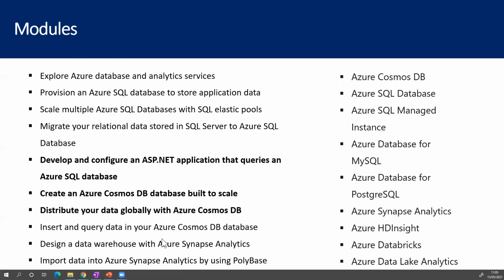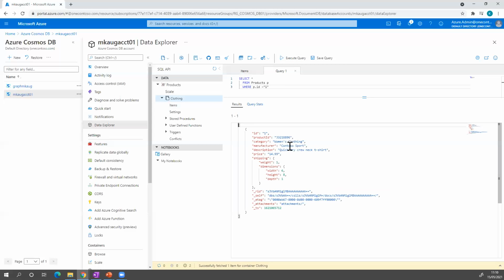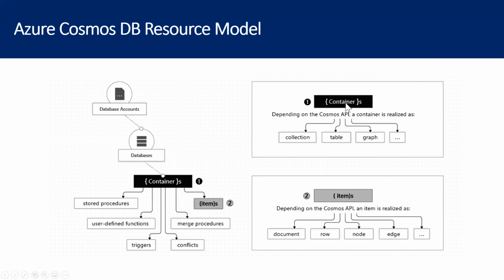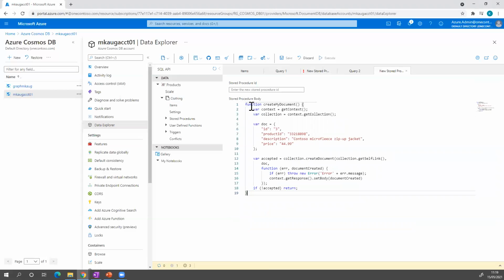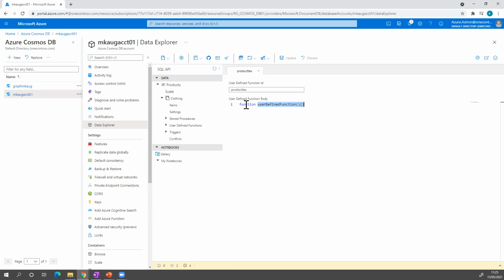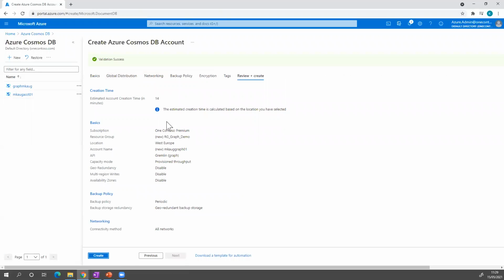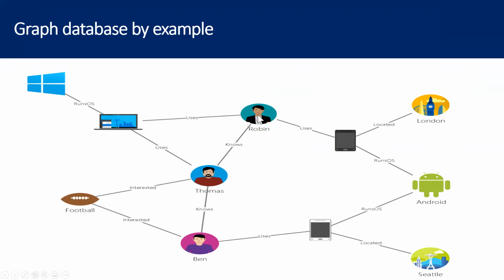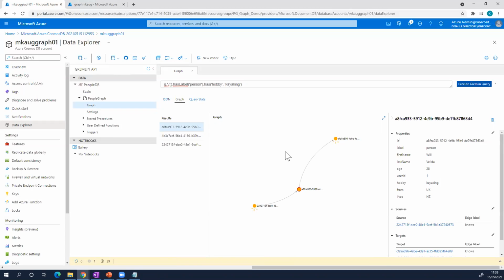Architect a Data Platform in Azure Part 4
After completing this module, you'll be able to describe the benefits and usage of:

Azure Database for MySQL
Azure Database for PostgreSQL
Azure Synapse Analytics
Azure HDInsight
Azure Databricks
Azure Data Lake Analytics